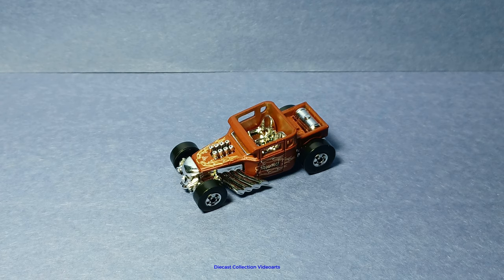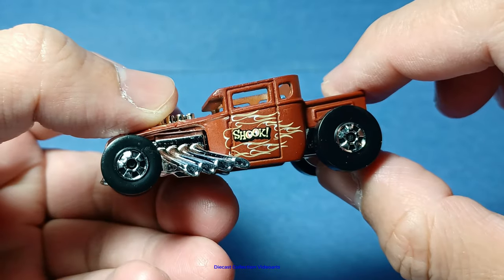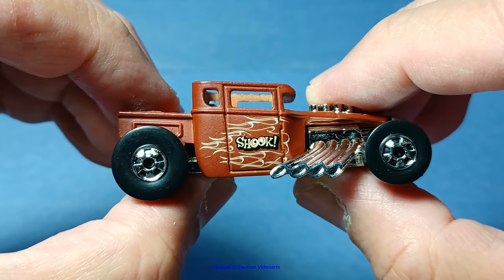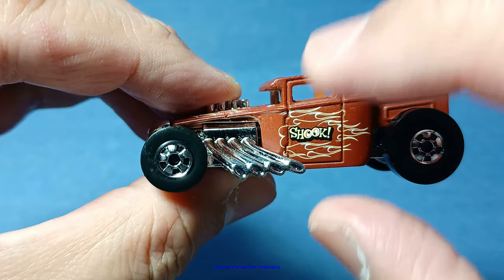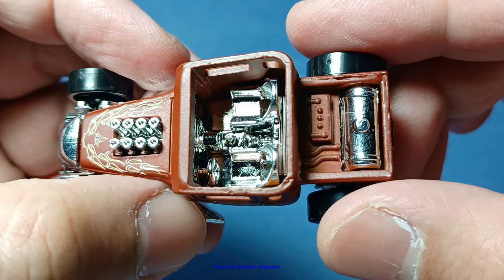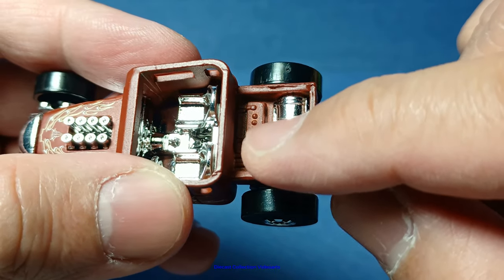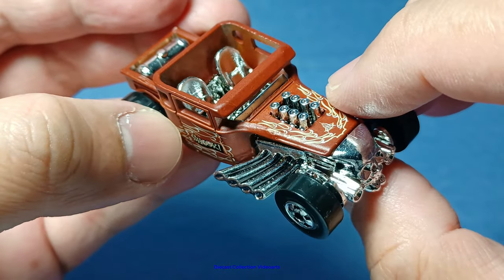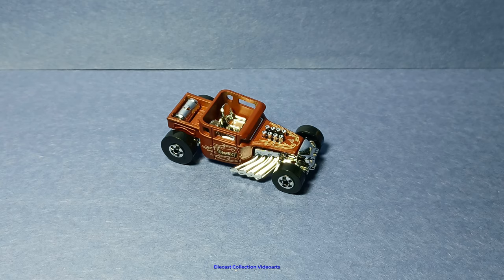Hot Wheels Bone Shaker Decades Throwback Series Review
Hot Wheels Bone Shaker Decades Throwback Review

The videos I make are from my own collection and have not been sponsored in any way. If a model has been sponsored I will state it in here.

All my videos are made for mature viewers. The videos features diecast toys and focus more on the details on how they were made. If you are a kid and would like to watch diecast toy cars being played in an adventure world or role-playing character shows, please go to other channels that feature them.

I also have other social media sites you can visit after watching my videos. Here are the links.